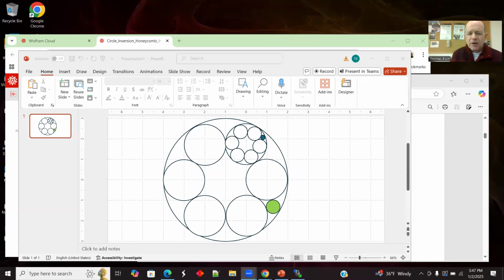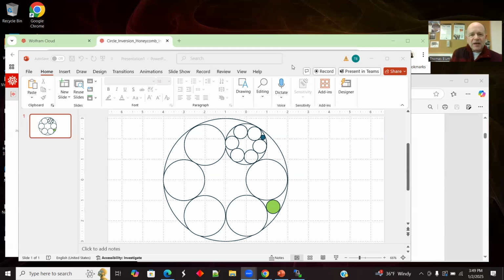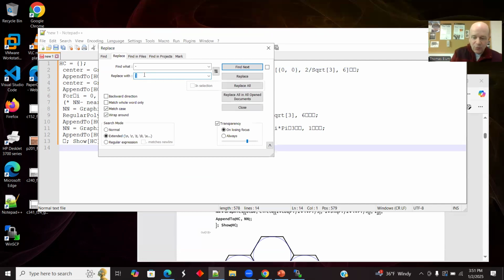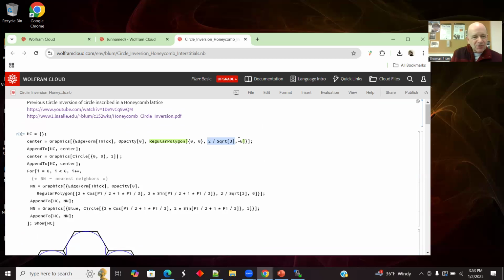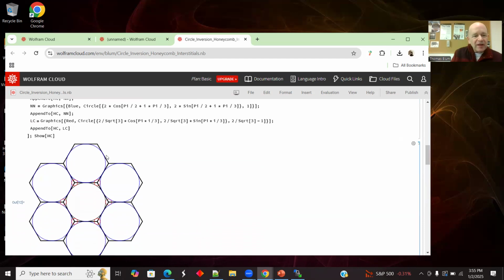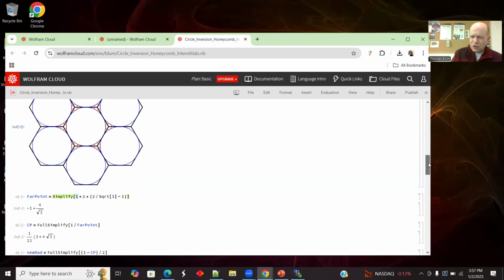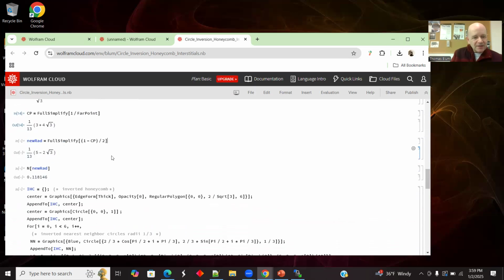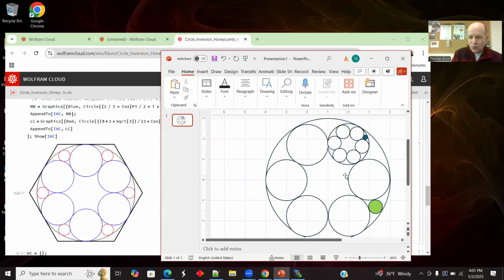Wolfram Cloud: Circle Inversion of "Interstitial Circles" on a Honeycomb Lattice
We use Wolfram Cloud (Mathematica) and the process of circle inversion to determine the radius of a certain circle. If six "kissing" circles surround the interior of a unit circle, those circles have a radius of 1/3. The question arose as to what was the radius of an "interstitial circle" that kissed two of these circles and the original unit circle. The problem was tackled using circle inversion of circles inscribed in a honeycomb lattice. It was easy to determine all the desired parameters (centers and radii) of the "honeycomb interstitials" and then employ circle inversion to determine the circles in the original problem. The radius was (5 - 2* sqrt(3))/13 which is approx. 0.118 which is a little more than 1/9.